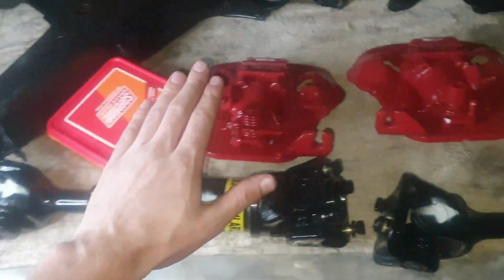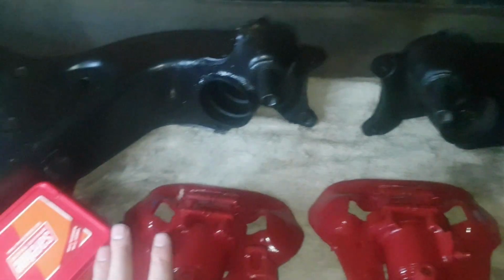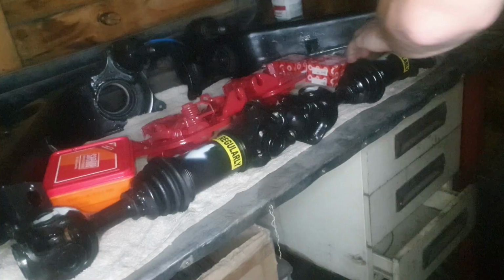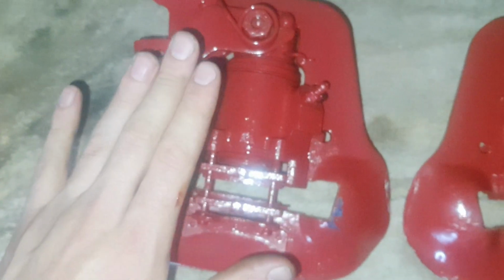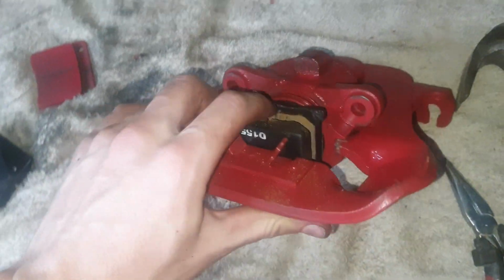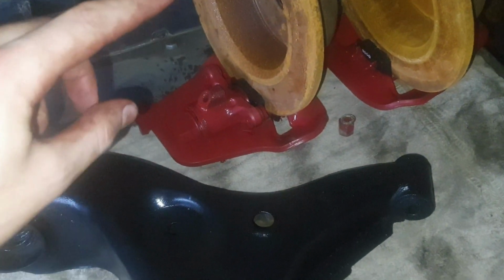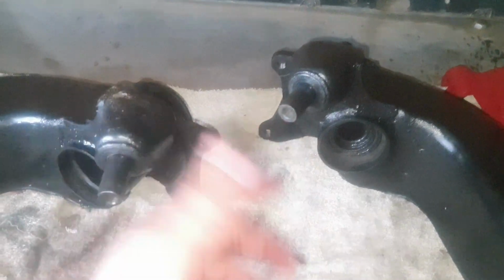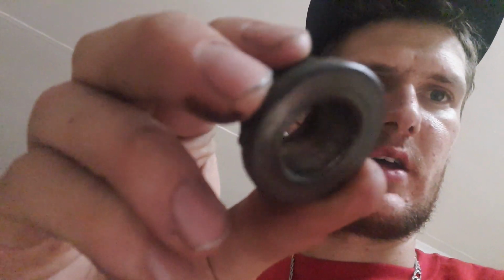REBUILDING THE REAR SUSPENSION OF MY NISSAN 280ZX FJ20ET, BEARINGS, BUSHES, BRAKE PADS AND MORE !!!!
My Nissan 280ZX is getting new part for the rear suspension, new parts that have installed is as follow, new wheel bearings, brake pads, polyurethane bushes, blots from top to bottom, hellicoils for the brakes

Good day further Fam